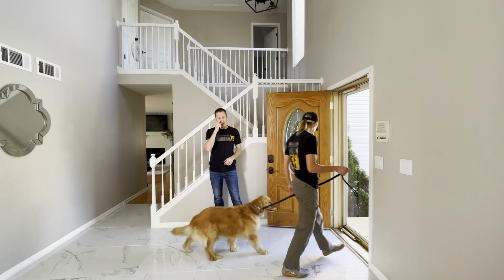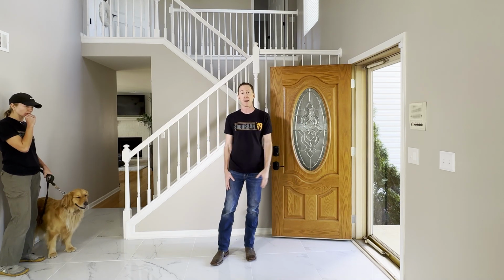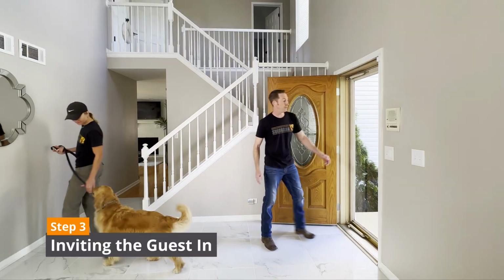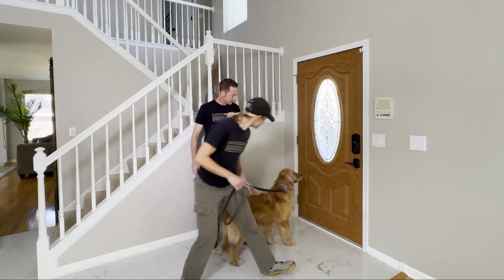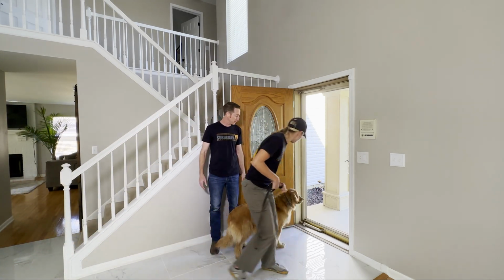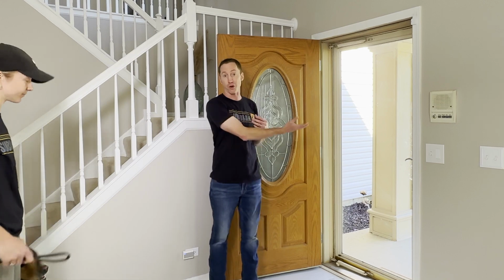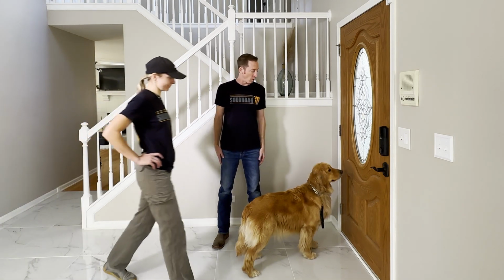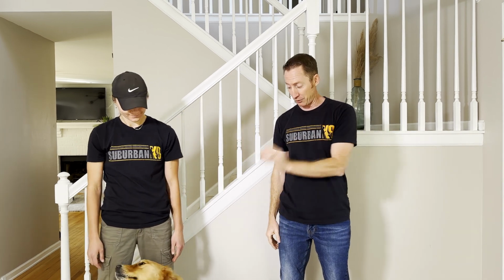STOP Your Dog From Jumping at the DOOR in 3 Easy Steps!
Learn how to teach your dog to stop jumping and have good manners at the front door! If your dog is too excitable, it can cause a ton of headaches! Using our 3 step front door process will ensure your dog will stop jumping, barking, and nipping at the front door!

Like everything else that we work on, we recommend your dog learn the foundational commands first! These are a strong heel command as well as their obedience commands. Even though they do not need to be perfect to start this process, the more well trained your dog is the easier this process will go!

For this process we recommend starting with a leash and the appropriate training collar on your dog. The Heel command is the beginning.  Heel for us, means walk at our side. We practice a ton of turns to make sure our dogs are focused on us! Heel calms a dog down as they learn to focus on the handler rather than the external stimuli! A calm dog is a good dog!

Make sure you are not just opening the door and have your dog free. This leads to a ton of issues and inability to control your dog. We also want to make sure you're not just holding your dog back as this will never fix this issue.

The first step of our process is calming the dog down before we open the door. This is the most important part of the process! Failure to calm your dog down here will lead to the other two steps to be extremely difficult. We want our dogs to be excitable, but at a level where they can listen to us.  A good benchmark of this is if they can do a left and a right hand turn. If your dog does not come with you or is racing ahead, give them a tug and get them back to the Heel position!

The second step of this process is when we open the door. Here they get to see the guest for the first time, and it is common for them to be very excited! If your dog gets worked up or they are too excitable, get your dog back into heel until your dog is calm. If they are nice and relaxed, this step is complete!

The last step is a calm meet and greet! If your dog again is too excitable, we will turn away and focus on the dog being calmer. If they can approach calmly, then we are ready for them to greet the guest!

Simple right? The skills required are simple, but you need to take our time with this process. It is common that early on this will take a few minutes. It is best to take your time and not rush it, otherwise that will lead to over correcting your dog. To practice, we recommend using family members, or neighbors. Often a dog does not know who is at the door, so having your kids practice ringing the doorbell is a good way to condition them to be calmer. Repetition is key! You can also use significant others! Make sure you are letting your guest know that it will take a few minutes.

This process works well if you practice every day! Now even if you do your best to calm a dog down, there is a chance they can jump on your guests. If they jump, apply our correction process. That is a verbal no and a correction on their leash and collar.

Over time, we will eventually take the leash and collar away, and the length of time it takes to calm down will decrease. In order to get your dog to listen and calm fully off leash and collar, we typically use a short tab.

Overall the front door process only uses basic skills, but it takes a ton of practice. With a solid foundation of training, and a good front door training plan, you will impress your guests in no time!

Our Dog Boot Camp and our In-Home dog training programs are highly customized and designed to give you and your dog the best life possible. We focus on obedience commands, leash walking, off leash training, in-home behaviors, socializing, and many other training goals.

To find the right dog for your family try our breed selection consultation

Looking for some Suburban K9 gear? All proceeds go toward our Gives Back Program to help people get the training that they need!

Chapters
00:00 Introduction
00:14 Start With The Heel Command!
01:01 What Not To Do!
01:24 3 Steps!
01:45 Step 1: Calm With Door Shut
02:18 Step 2: Opening The Door
02:38 Step 3: Inviting the Guest In
02:50 Front Door Process In Action!
06:29 Progressing To A Short Tab!
07:45 Closing Thoughts